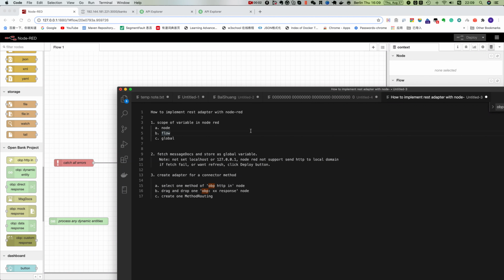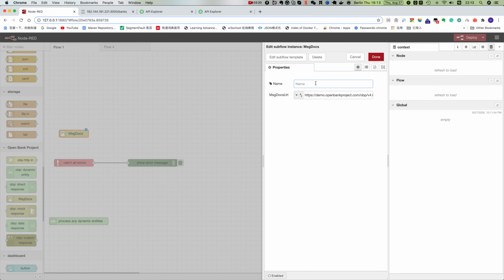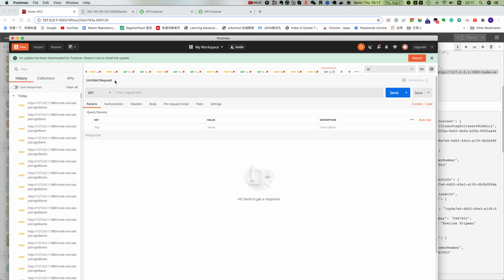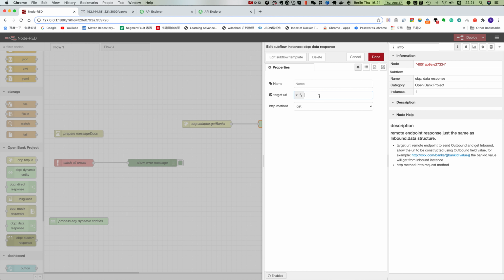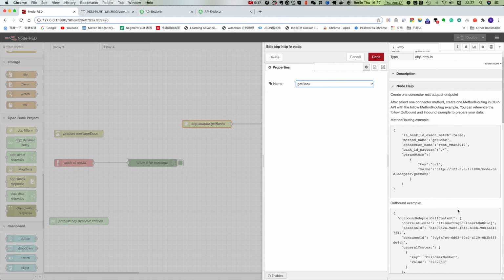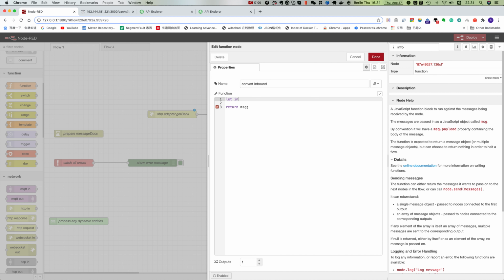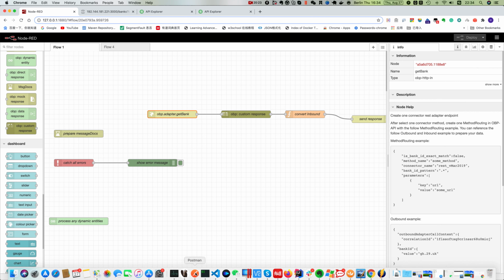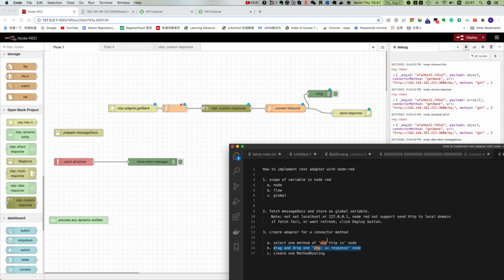Create rest adapter using Node-red 2020 08 27 22 09 52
demonstrate create rest adapter with node-red.